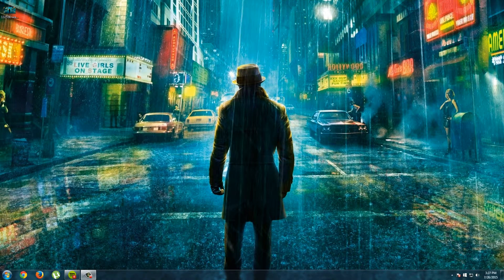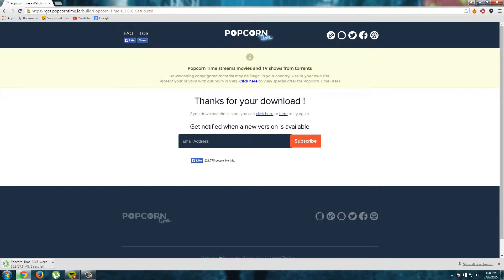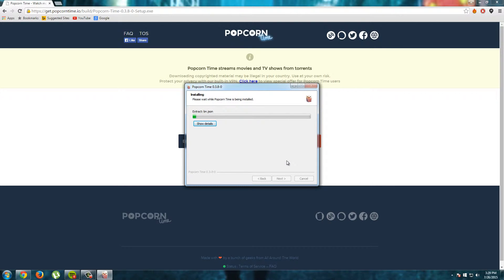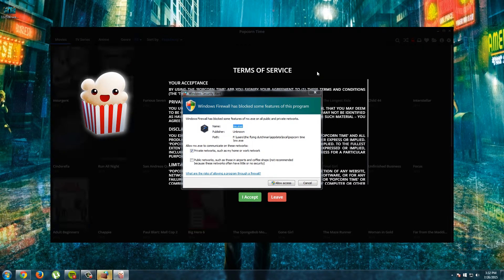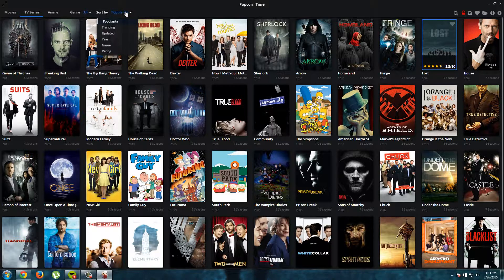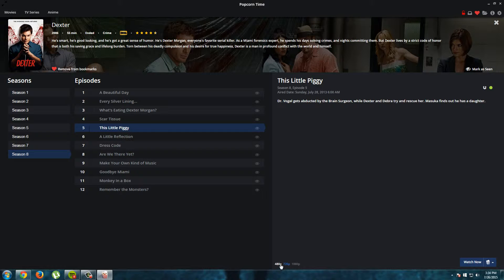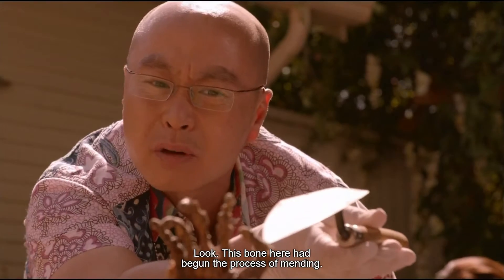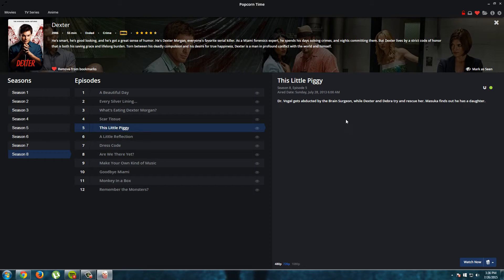Watch Free TV Shows In High Definition And With Subtitles. HD TUTORIAL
In this video I show you how to watch free tv shows in high definition and with subtitles.

To do this I use PopcornTime. PopcorntTime is a free to use program for streaming movies and tv shows to your computer. PopcornTime is very easy to use and you can use subtitles in multiple languages.

If this video was useful for you, pleas like my video :-)

Lets be friends on Google+!

Good luck!

The Flying Dutchman